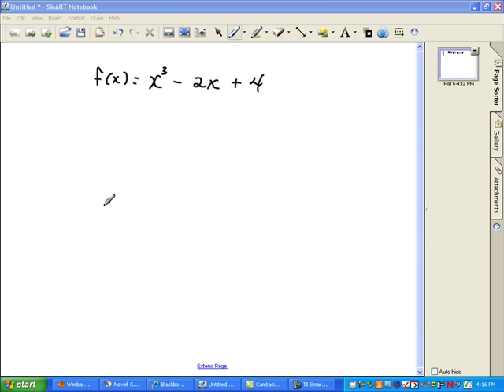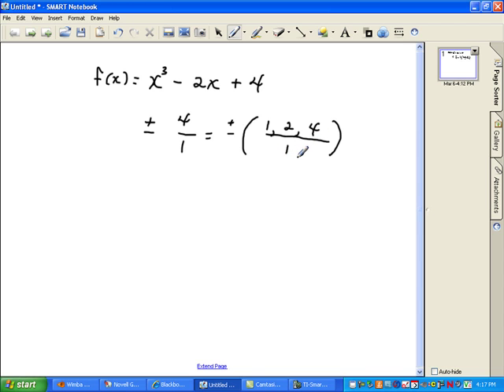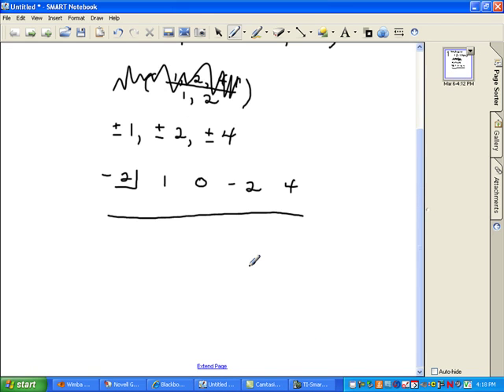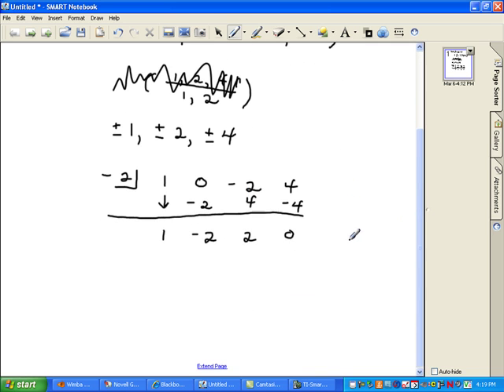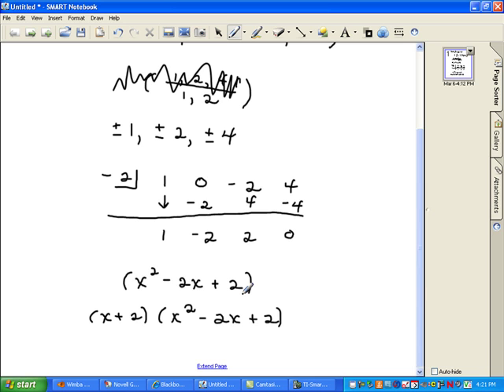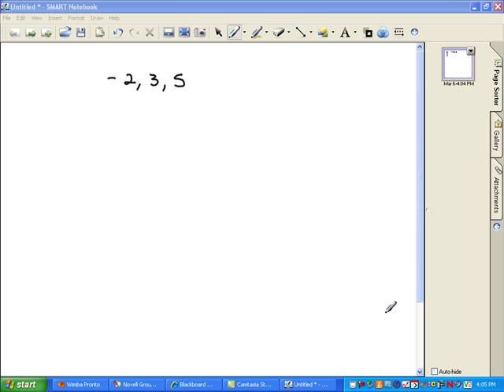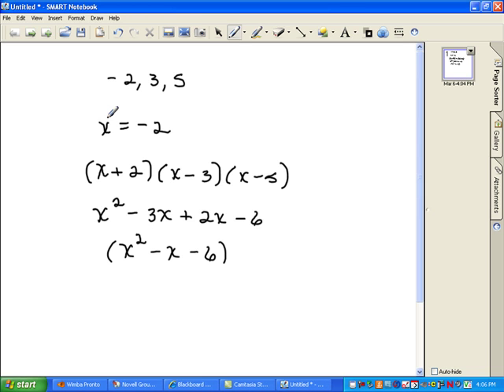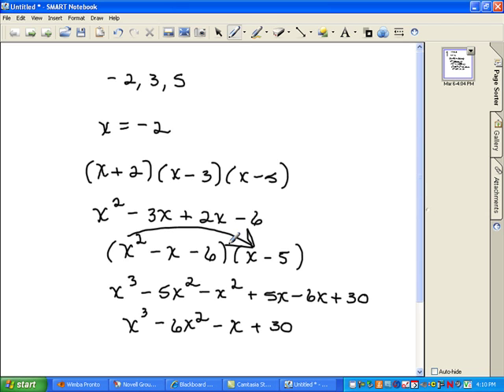finding zeros and factors